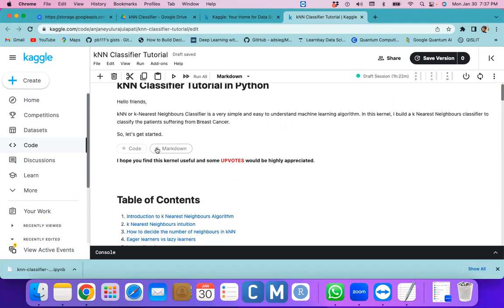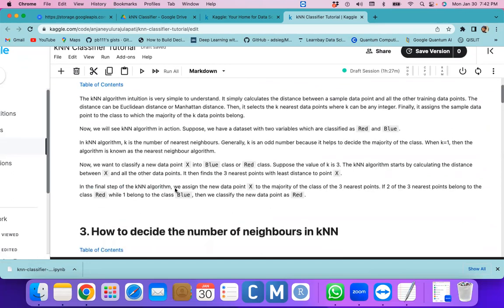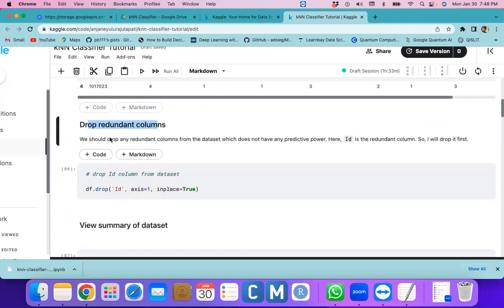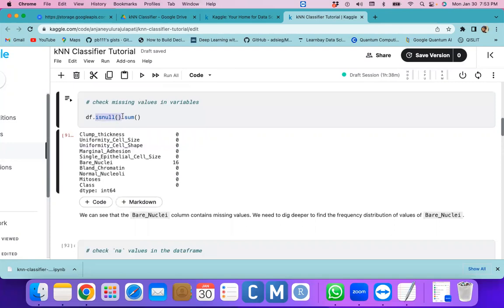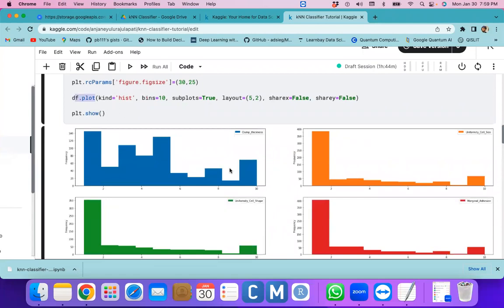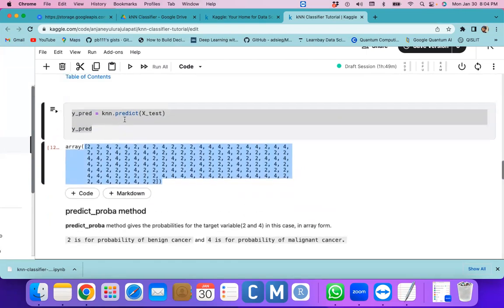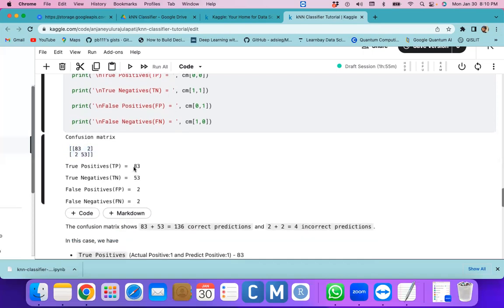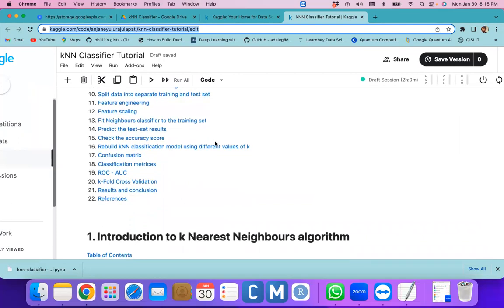01-30-2023-KNNK-Nearest Neighbors (KNN) Algorithm Explained | Machine Learning Tutorial for Beginner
Want to understand how machines make predictions based on similarity?
This video is a beginner-friendly guide to the K-Nearest Neighbors (KNN) algorithm — one of the simplest and most effective classification techniques in machine learning.

In this tutorial, you’ll learn:

What is KNN and how it works

Distance metrics: Euclidean, Manhattan

Choosing the right value of K

Step-by-step example with visuals

Real-world use cases like recommendation systems and pattern recognition

Ideal for students, data science beginners, and anyone preparing for ML interviews or projects.